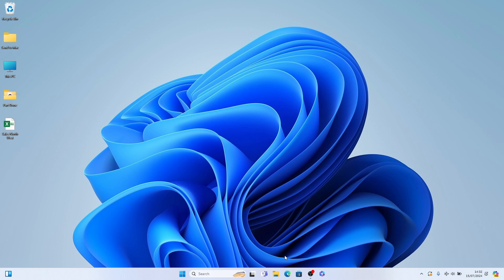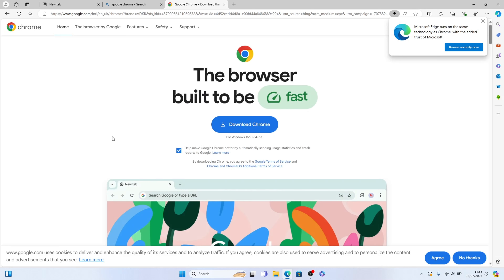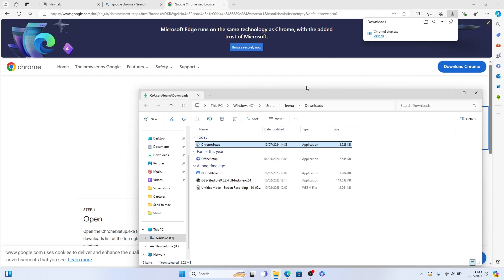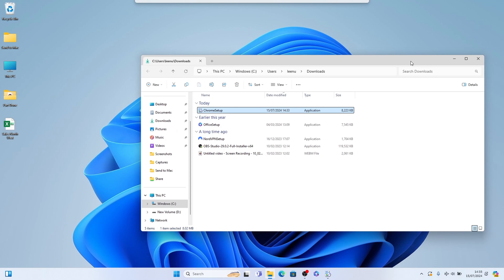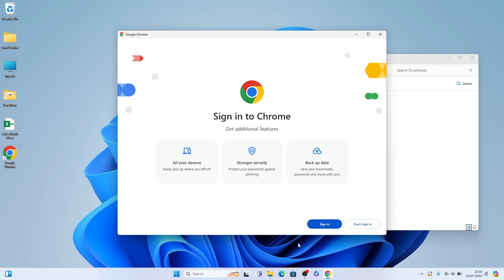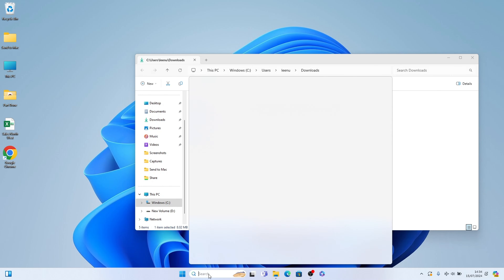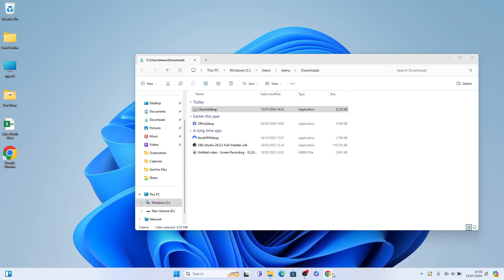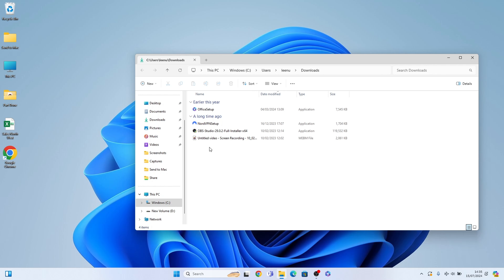How to Install Google Chrome on Windows 11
Learn the Best Way How to Install Google Chrome on Windows 11

0:00 Windows Help Intro
0:10 How to Install Google Chrome on Windows 11